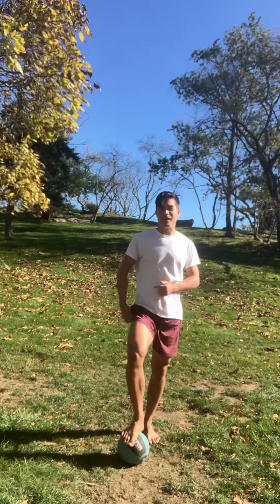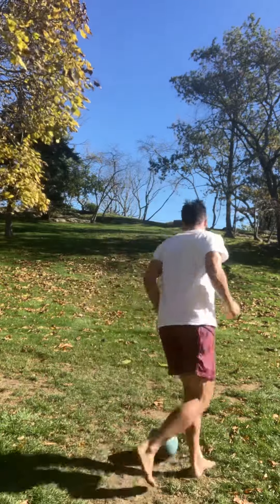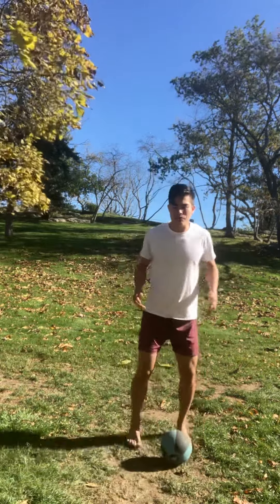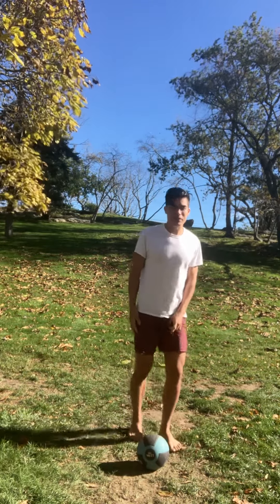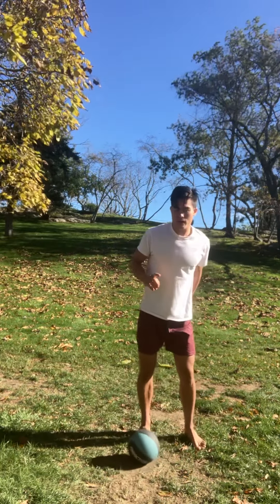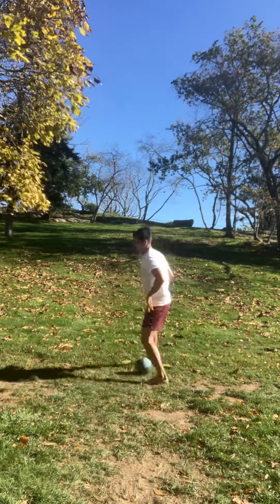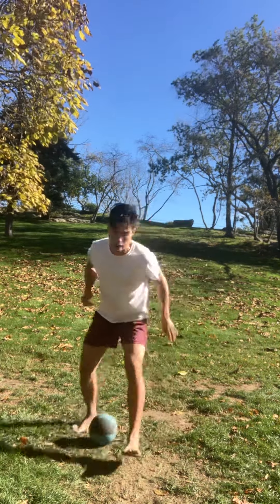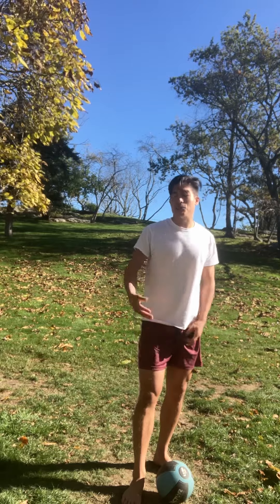Why does sequence matter? The Soccer Cookbook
Soccerchef.com